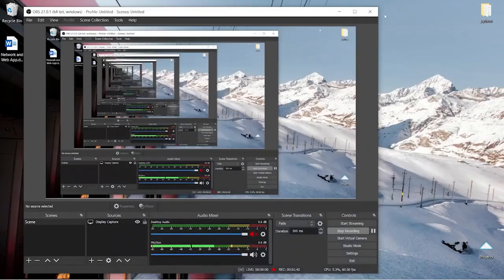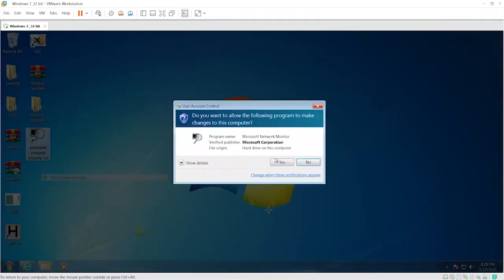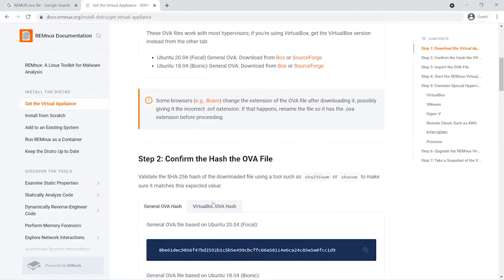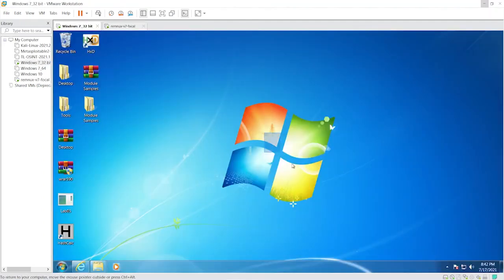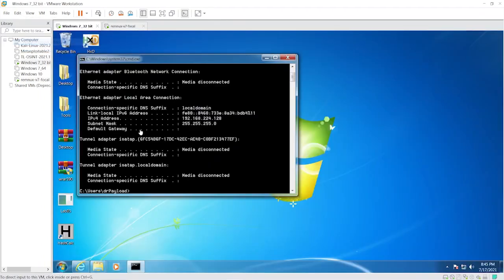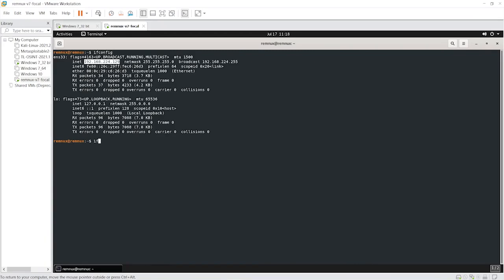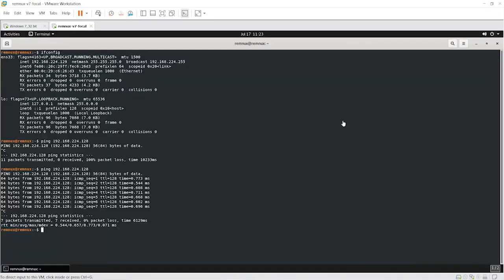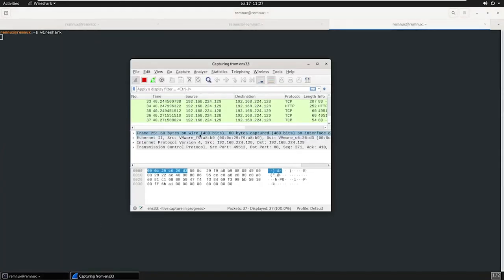Network Monitoring M@lware Analytics